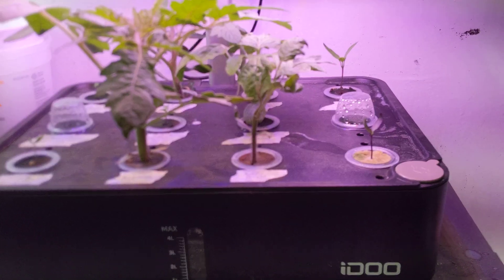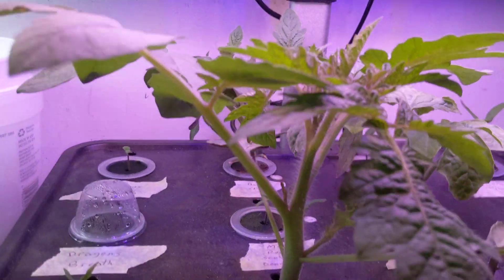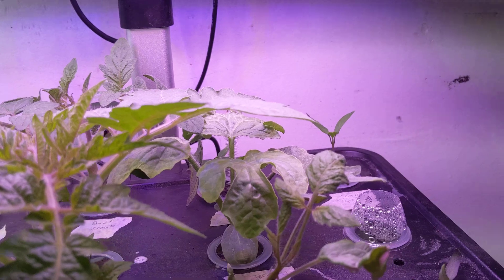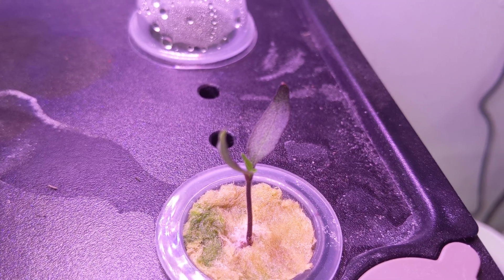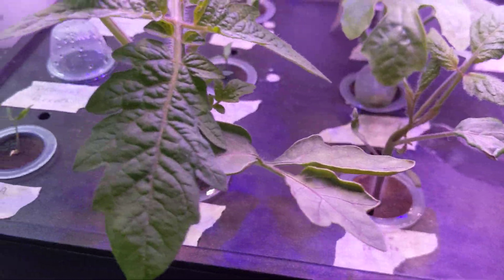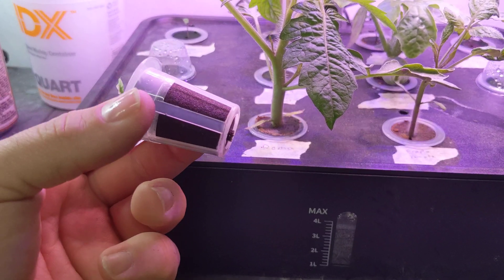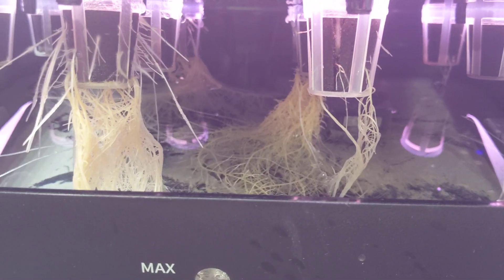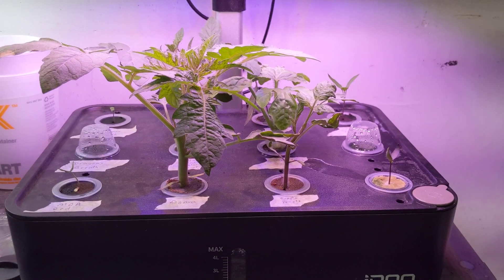iDOO hydroponic system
Quick video of the iDOO hydroponic system that I picked up from Amazon. I'm growing some tomatoes, peppers, watermelon and trying to start a pumpkin seed in it. system works amazingly well for being only $80 for a 12 pod system.